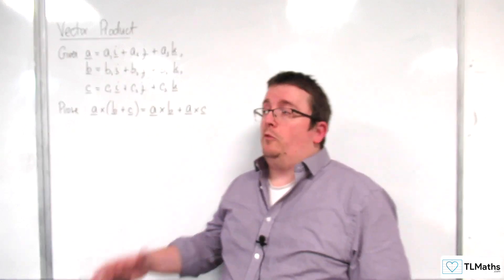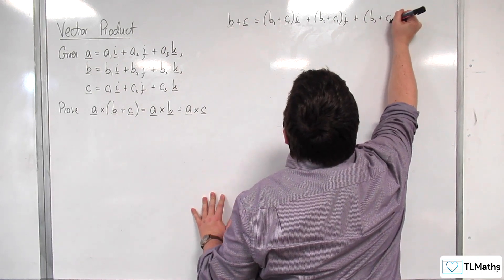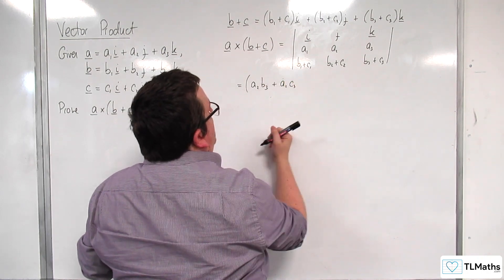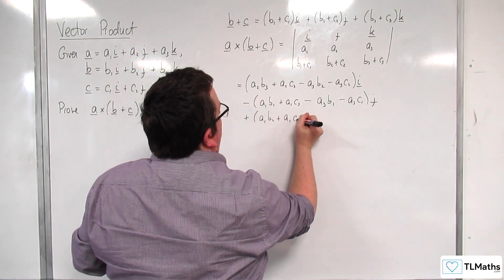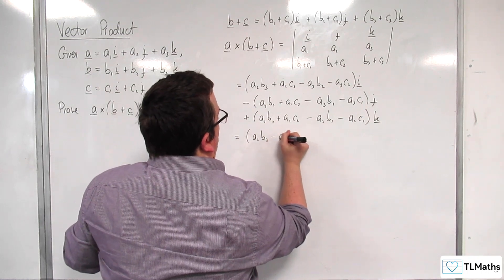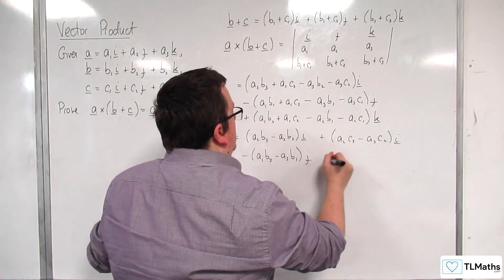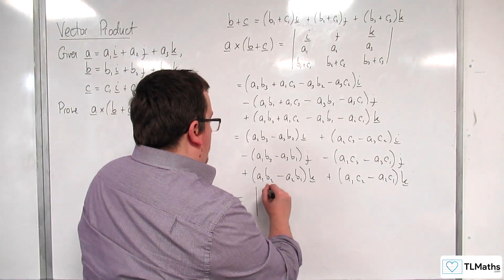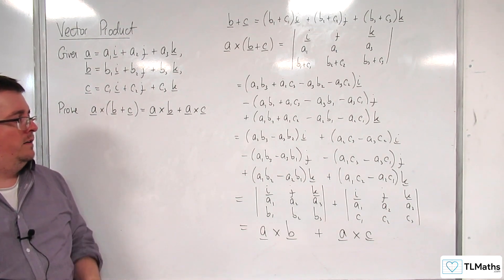A-Level Further Maths F6-09 Vector Product: Proving Distributivity over Addition